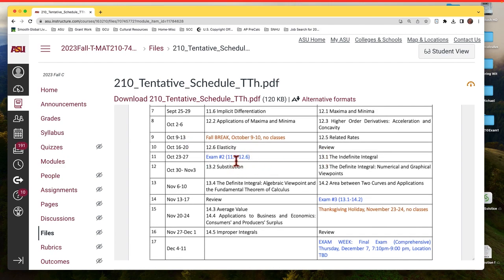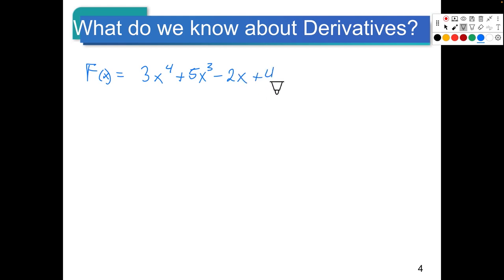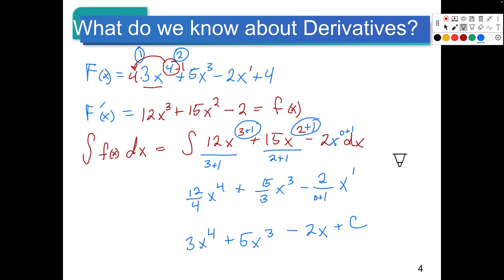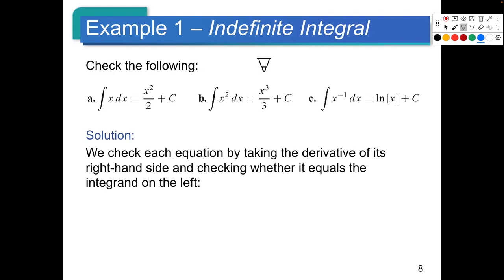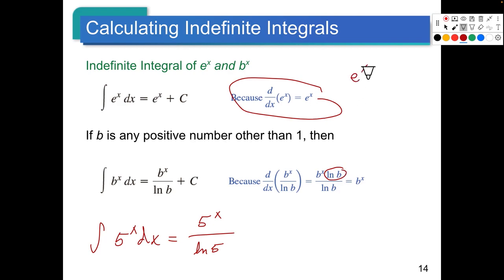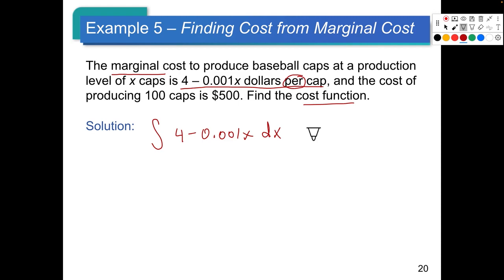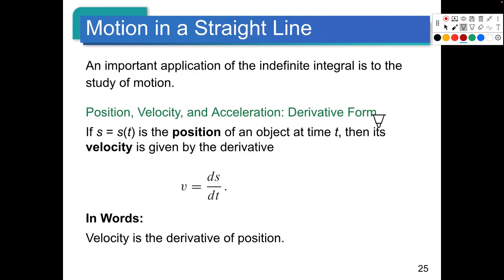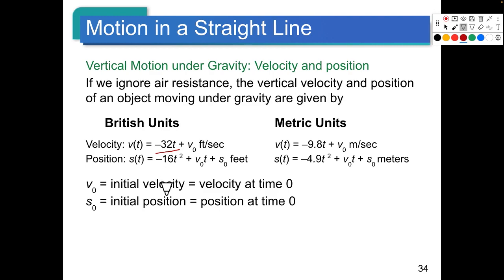MAT210 Lecture 10-26-23 Sect 13.1